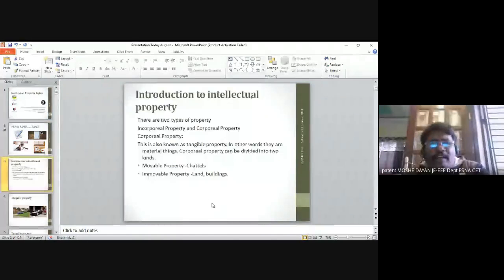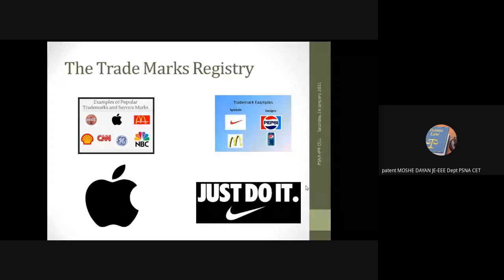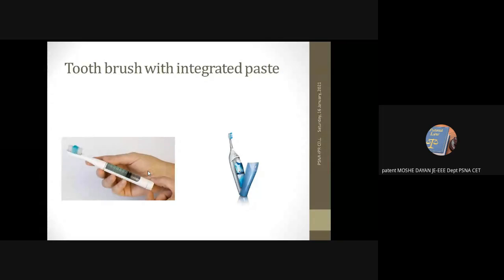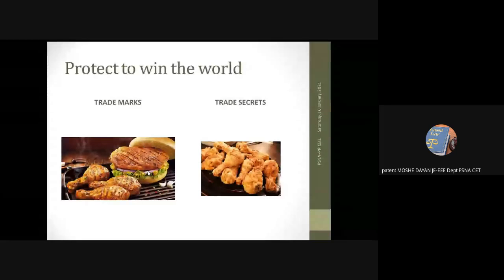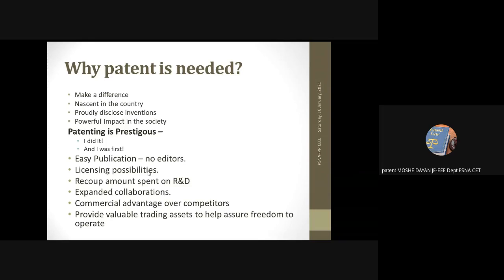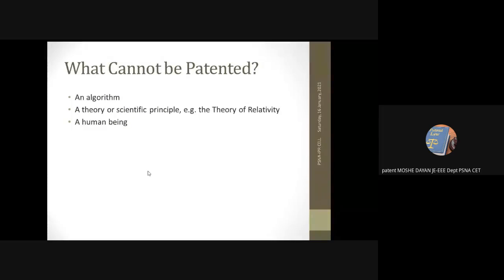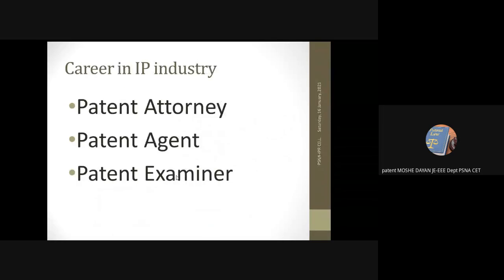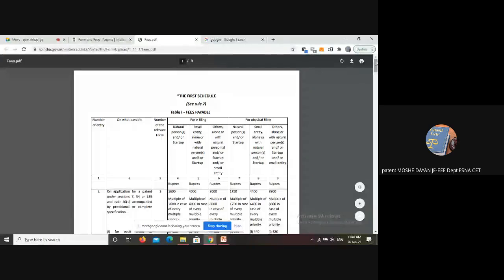Basics of filing a patent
Lecture 1 from the 1 day workshop on Intellectual Property Rights (IPR) held at Federal Institute of Science and Technology.

Resource Person: Prof. J E Moshe Dayan, Coordinator PSNA IPR Cell, PSNA CET, Dindugul.